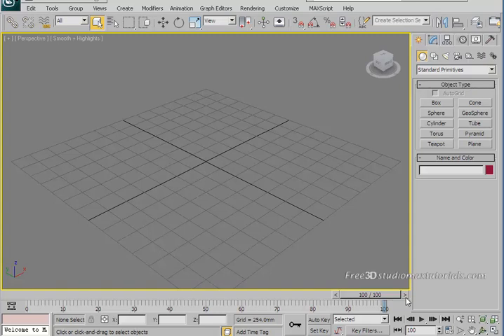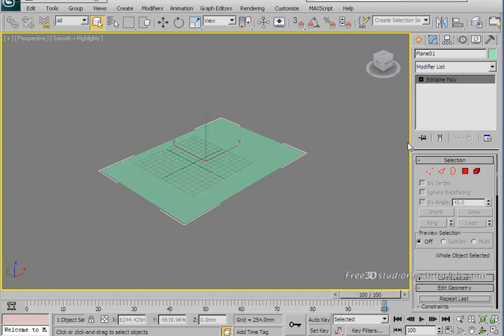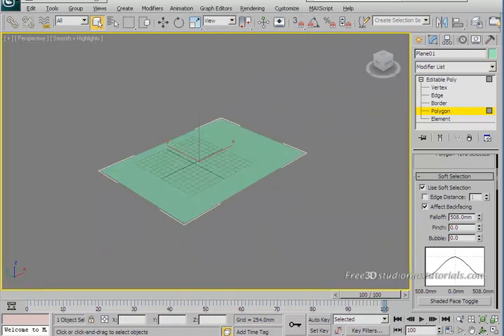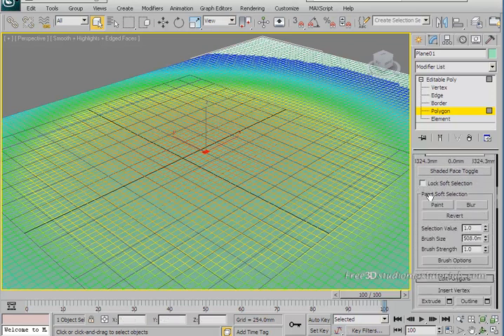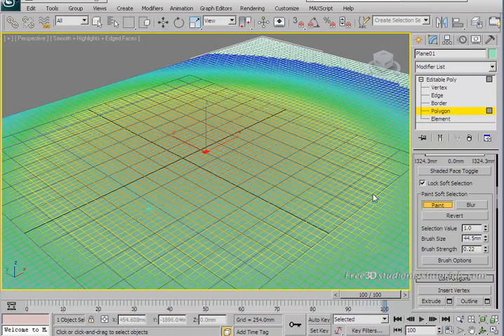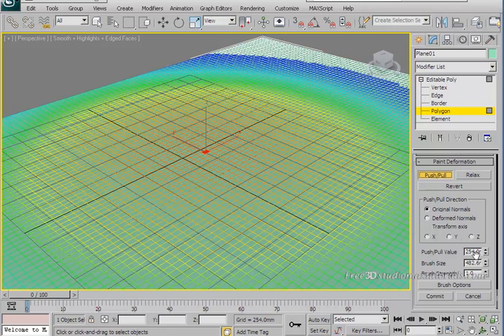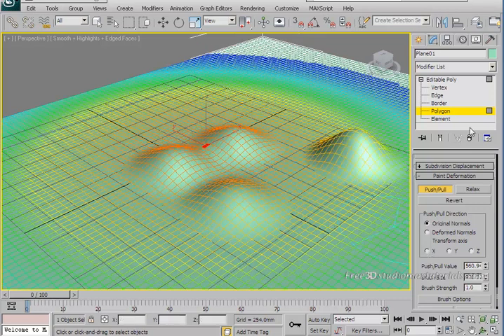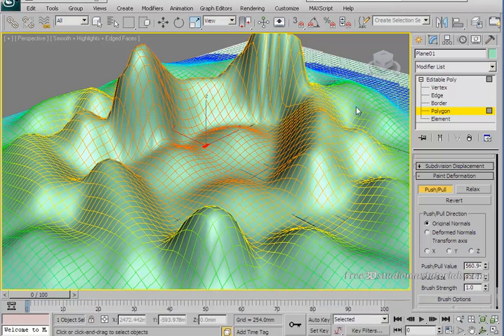creating terrains with soft selections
hello,

I'm going to show you on this tutorial how to create with 3d

3D software 3D objects all respecting the real dimensions

this tutorial respects the technical aspect and step by step

training and programming initiation on this software